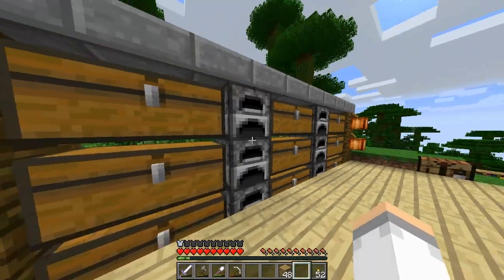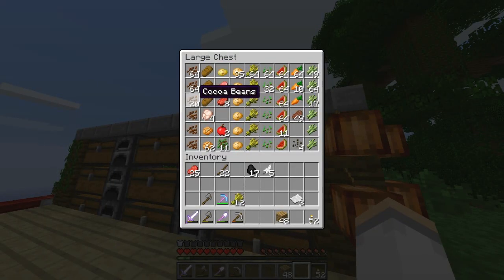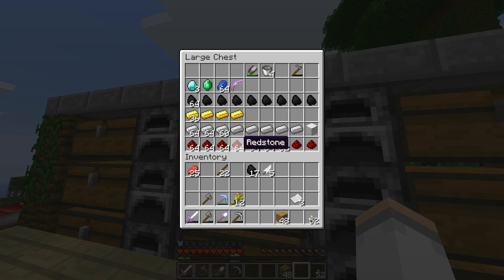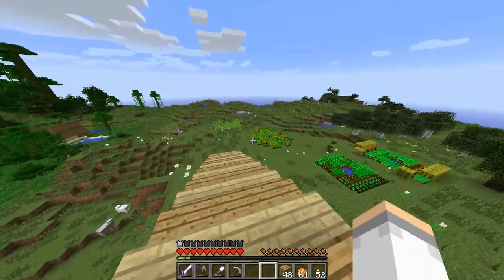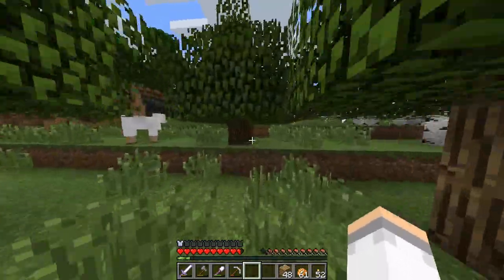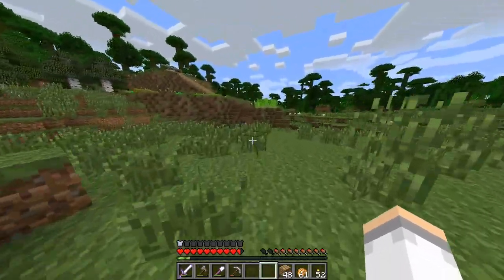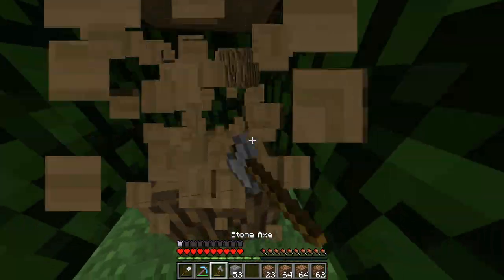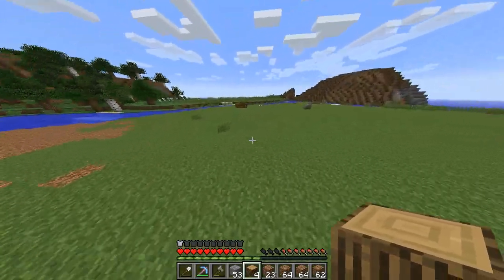Minecraft Let's Play - Episode: 2 - BasePlace Plans!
It's now 2:16am, not time for me to think of a description.